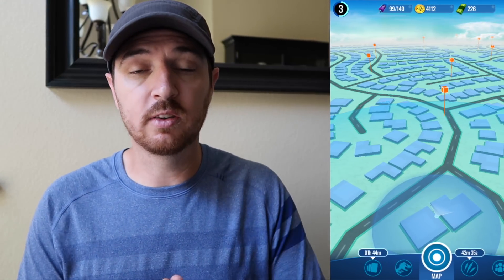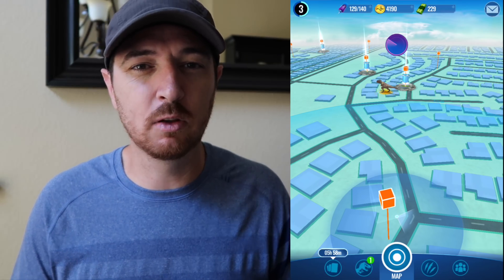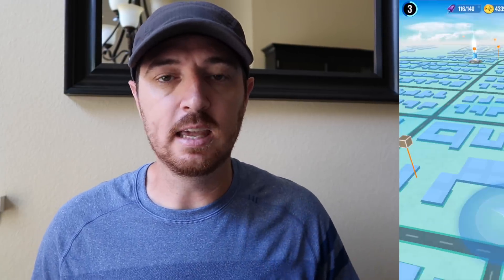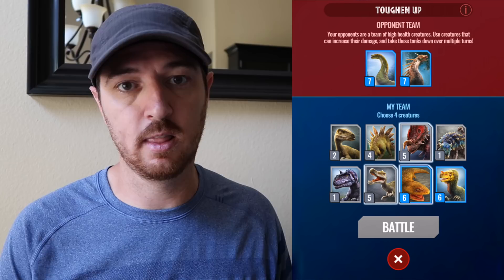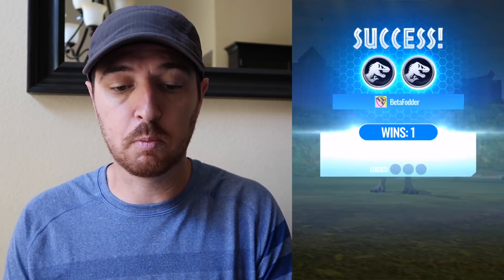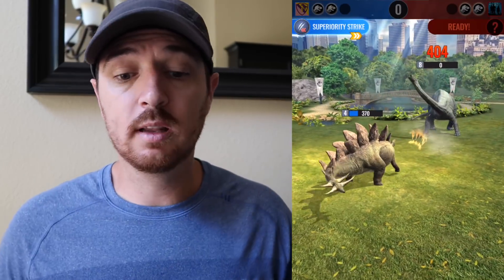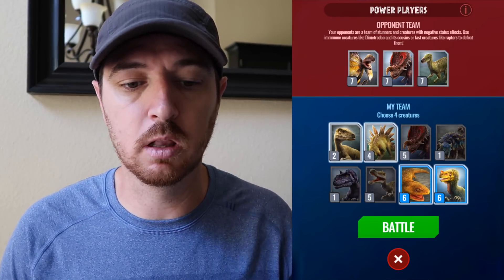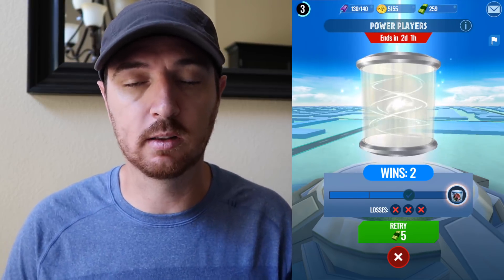HOW TO BATTLE STRIKE TOWERS IN JURASSIC WORLD ALIVE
One of the most anticipated NEW features in the JURASSIC WORLD ALIVE update is the addition of Strike Towers. Today, I go over the basic details of where to find them, the different types, and how to battle in them.

Equipment
Camera: Canon G7x Mark II
Phone: iPhone X
Gimble: DJI Osmo mobile 2